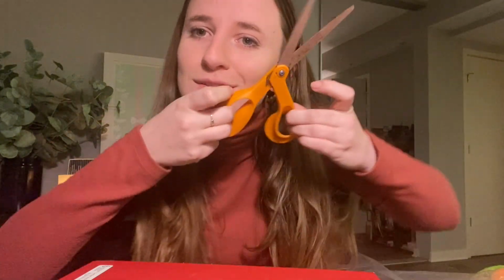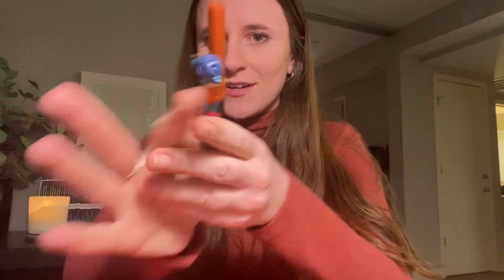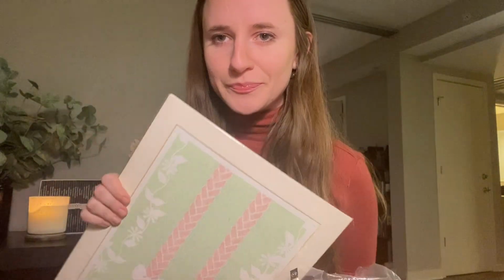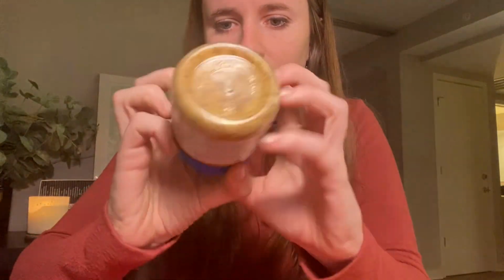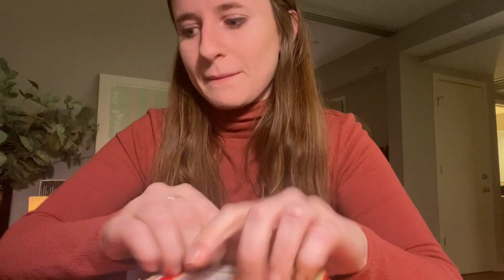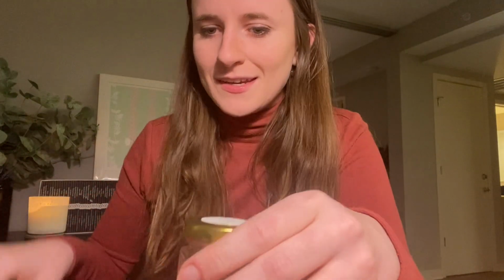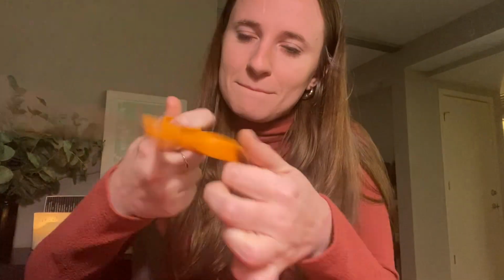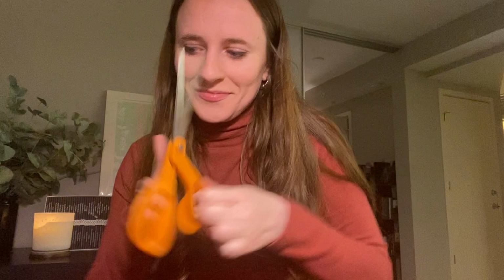FAST AGGRESSIVE ASMR - 🍊🍊orange triggers (tapping, scratching, grasping, soft spoken)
Hi all! I went around a found all the orange things in my home  for an  orange themed video! Fast and aggressive asmr with tapping, scratching, and grasping. There's both soft spoken and whisper sounds too. Hope you enjoy!!

00:00 normal
10:52 LOUD
11:33 normal